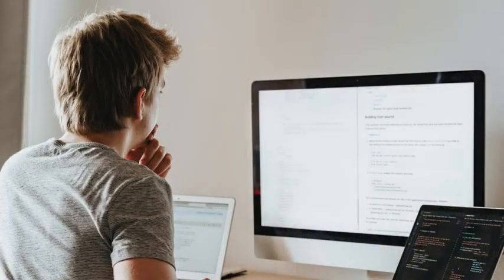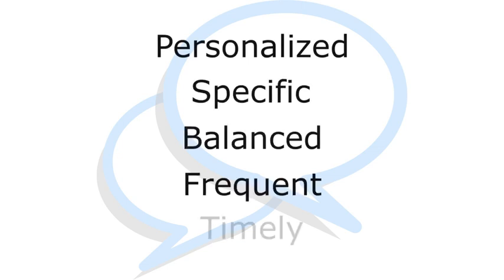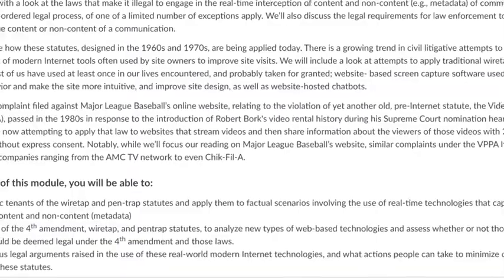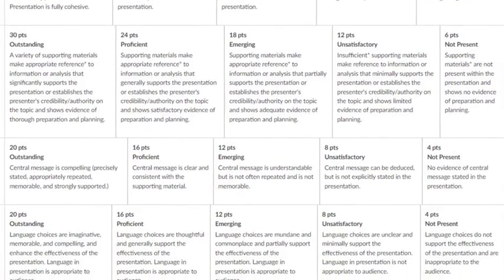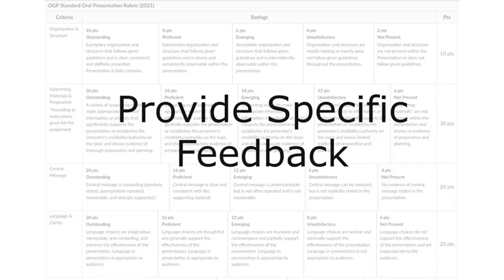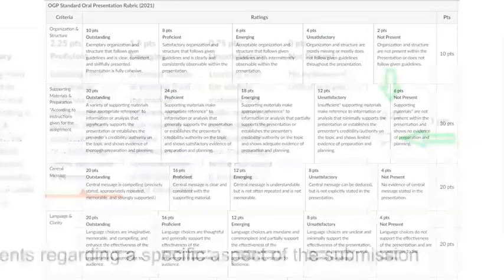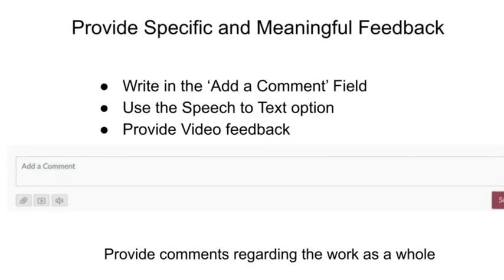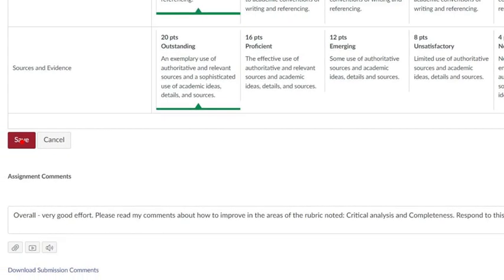Provide meaningful feedback along with a grade: use a rubric!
The characteristics of meaningful feedback
How to use the Rubric tool in Canvas